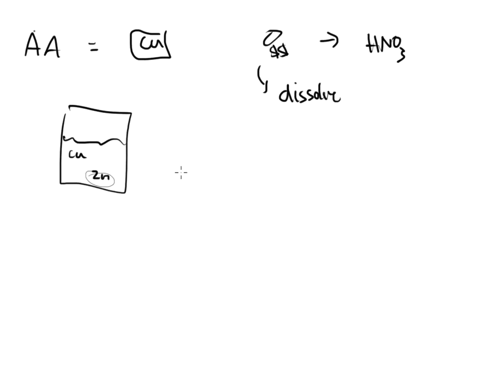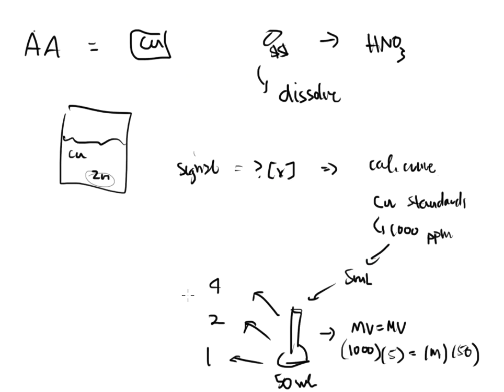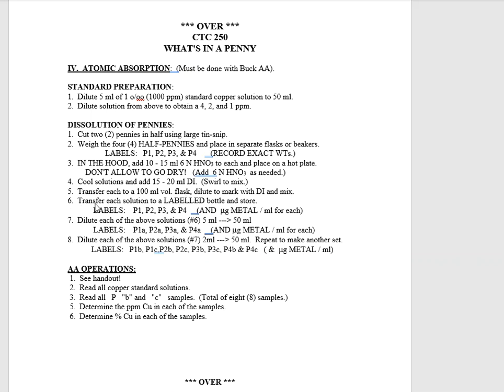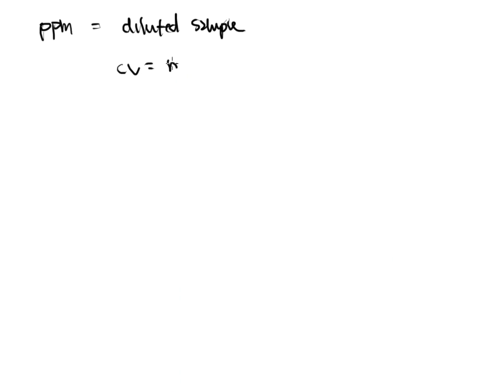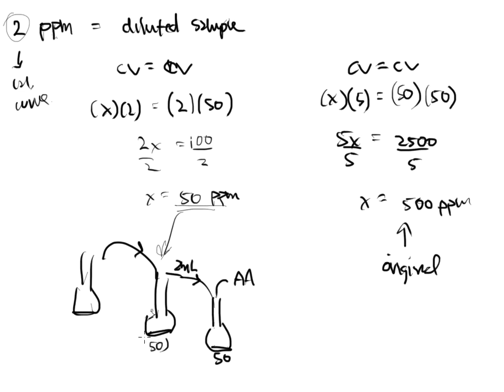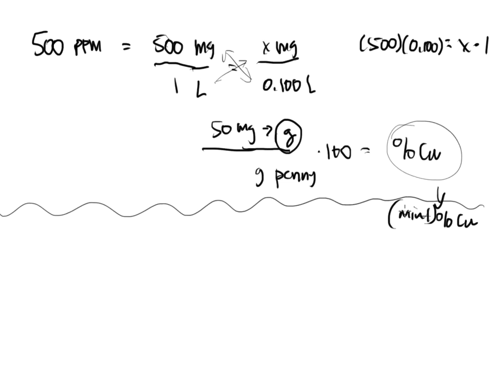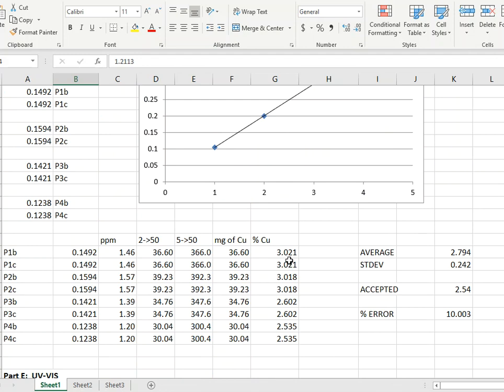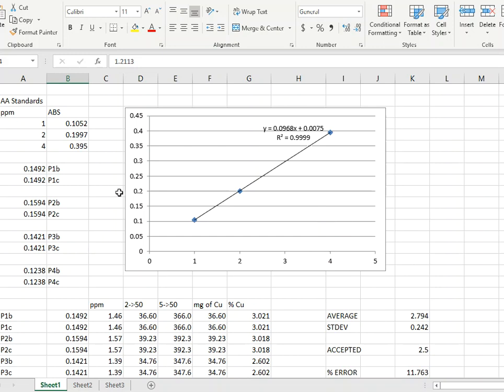CTC 240: Continuing the Penny Analysis: Measuring Copper Using the Atomic Absorption AA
In this laboratory experiment, the amount of copper in a penny will be measured another way:  using atomic absorption (AAS).  After dissolving the penny, a series of dilutions will be required in order to prepare the samples for analysis on the AA instrument.  Remember, the instrument is sensitive and does not require high concentrations for the analysis!  Once the samples and standards of copper are analyzed, the instrument will provide you a concentration (ppm) of copper in the samples.  Using these concentrations, you will be able to determine the amount of copper in the sample (mg) and compare it to the starting mass of the penny.  This will allow you to calculate the percentage (%) of copper in the penny.